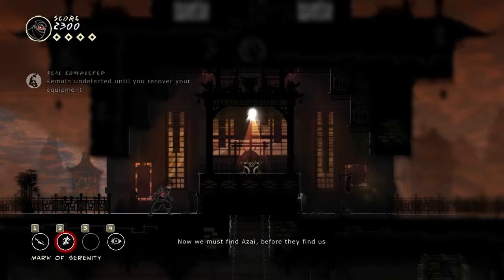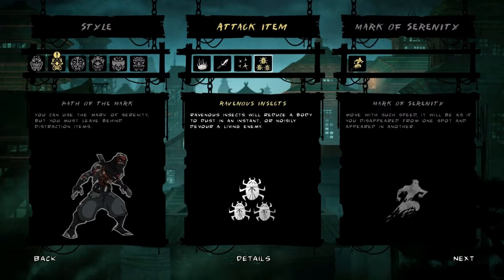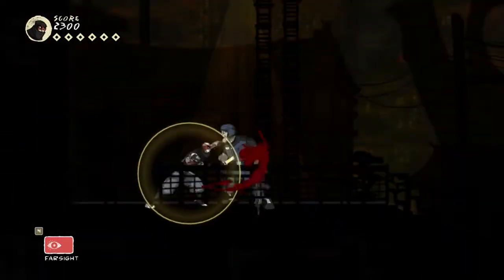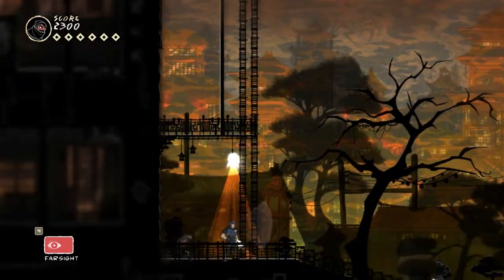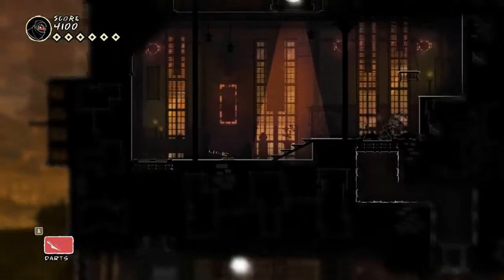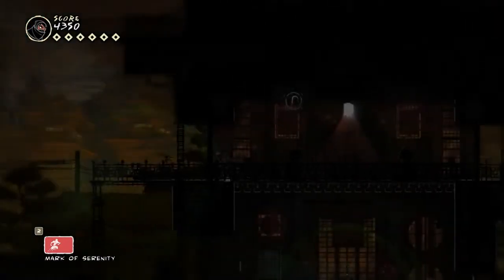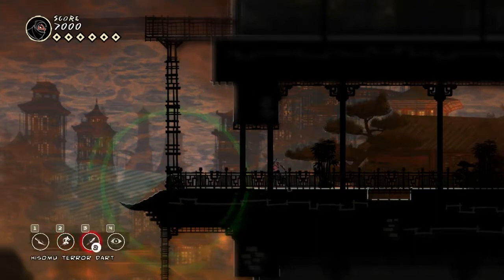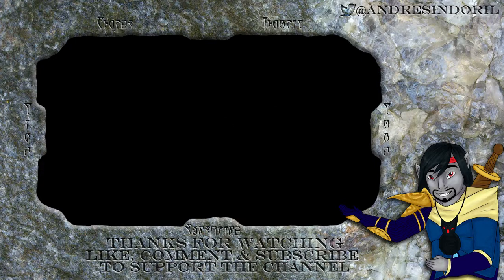Andres Plays Mark of the Ninja [Part 27]: Not Much Of A Homecoming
Silent and deadly: the path of the ninja, that Lord Andres Indoril the Mad and an unnamed protagonist follow, leads to honouring the traditions of the Hisomu clan in the fight against modern society and technological advancements. Cursed, yet blessed, with the irezumi tattoos from toxic inks, the unnamed protagonist goes forth to be the champion for his clan!